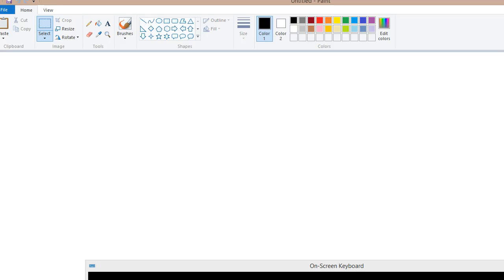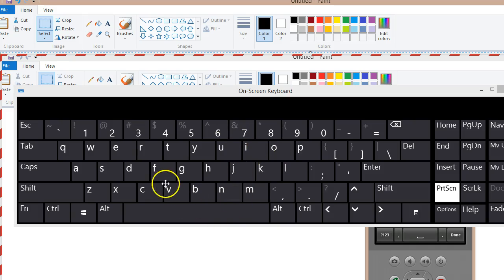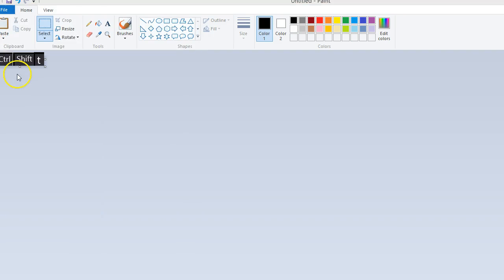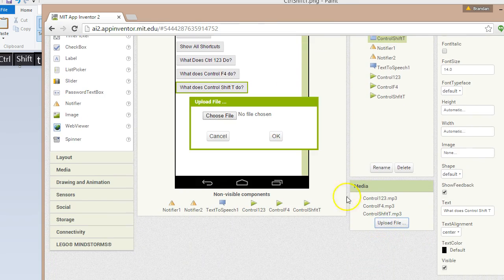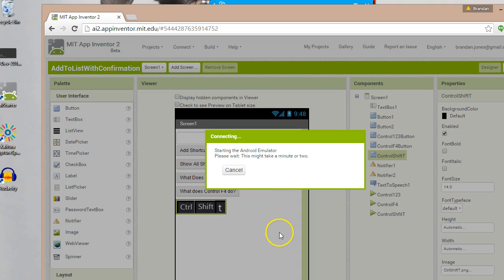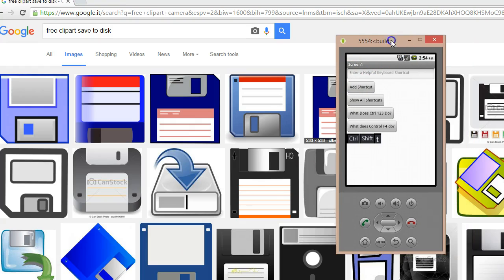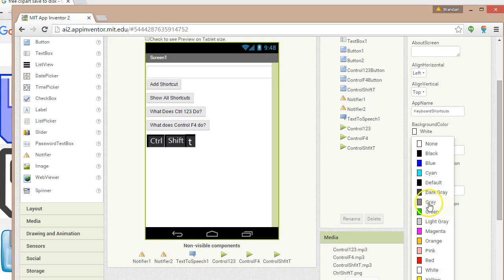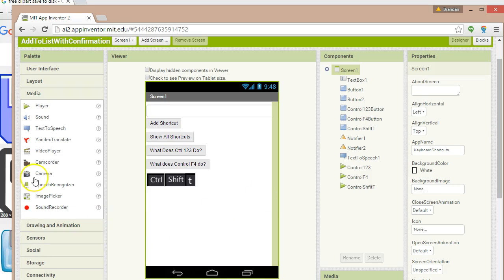Add an image to a button on AppInventor